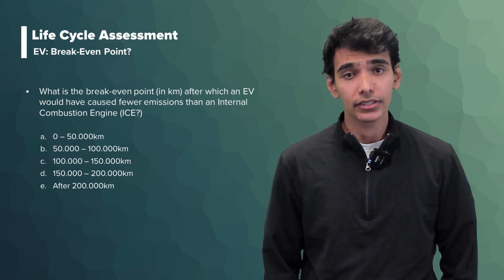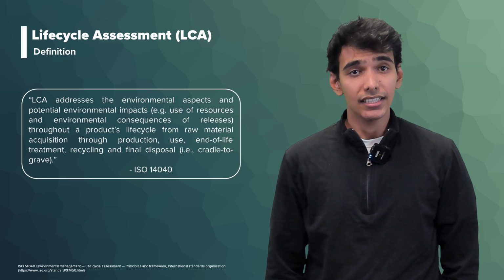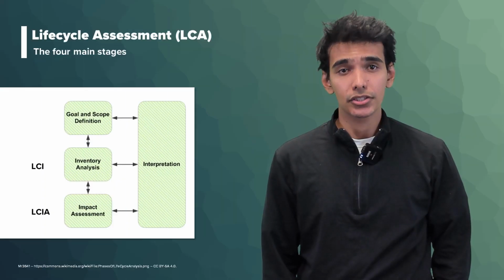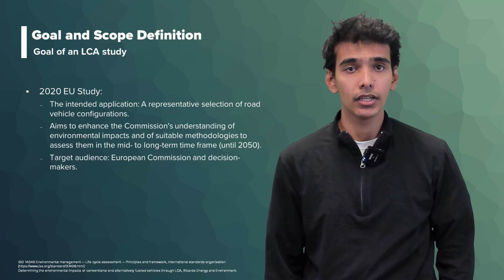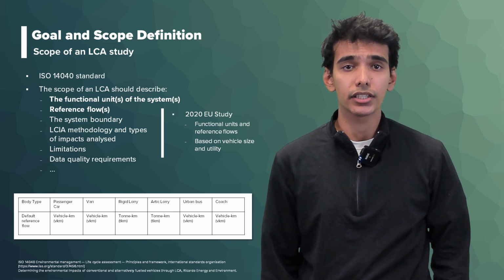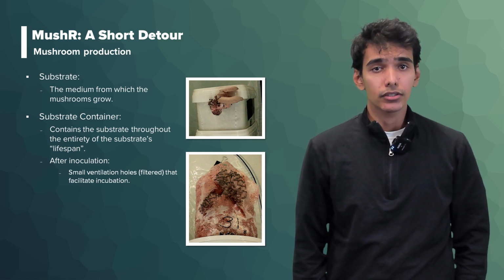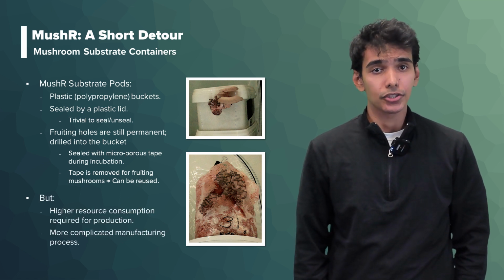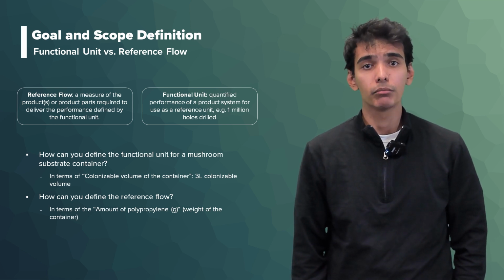The Limits to Growth | L06 LCA - Part 2 | Scope of an LCA Study